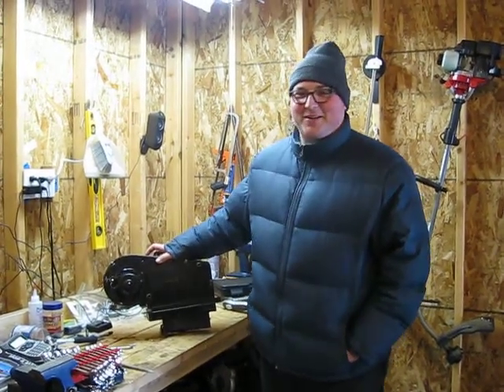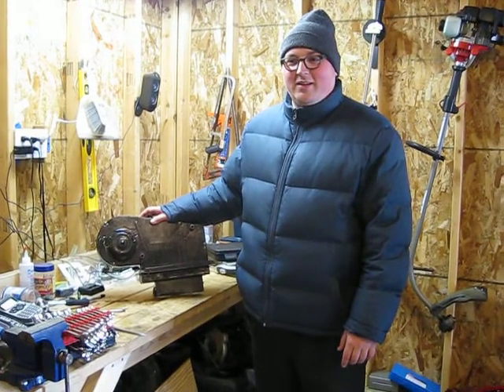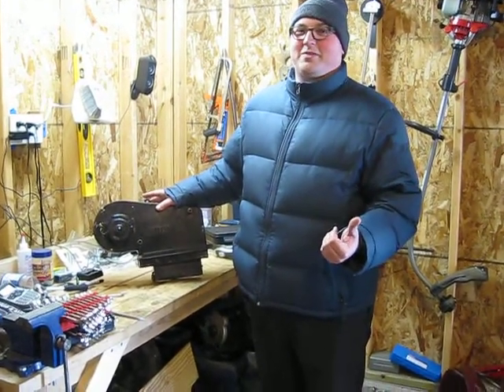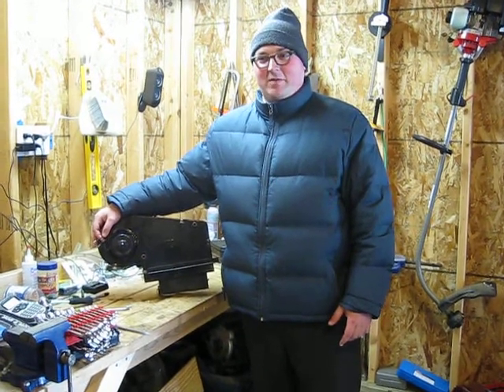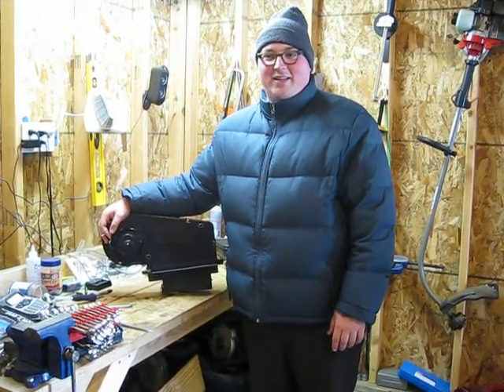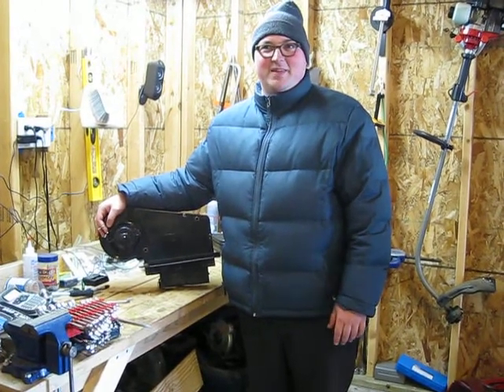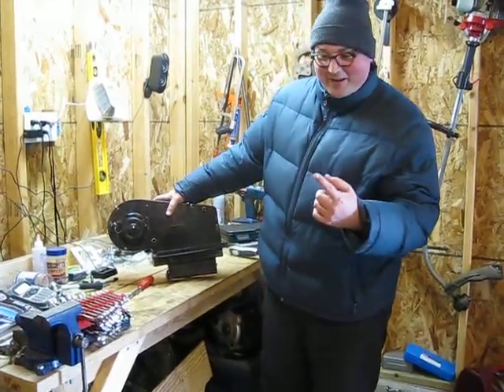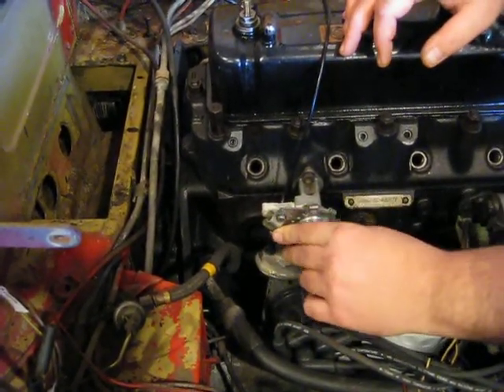MG 4 - Heater Diagnostic Response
Just a video response on some things to try when your mgb's heater isn't working.